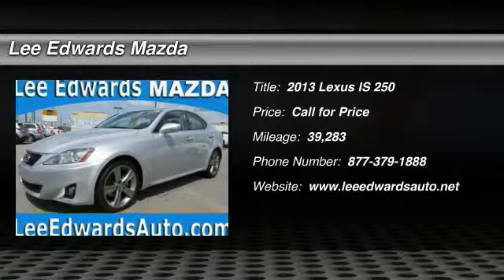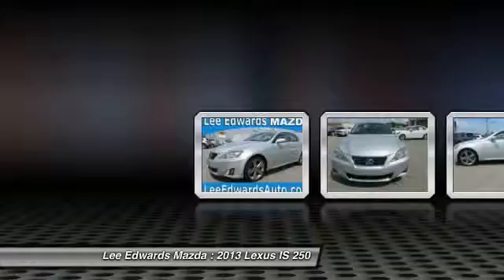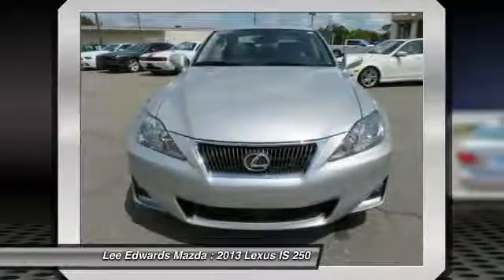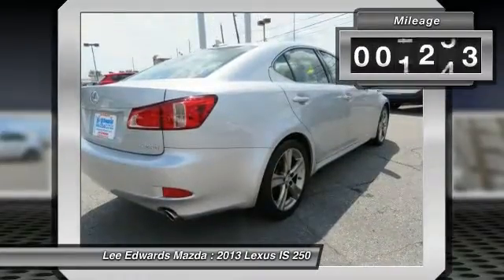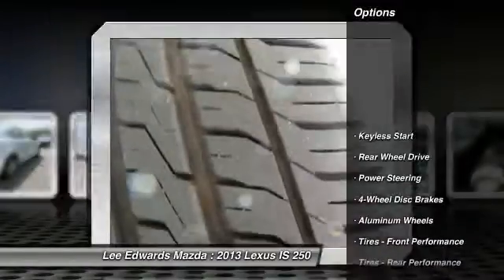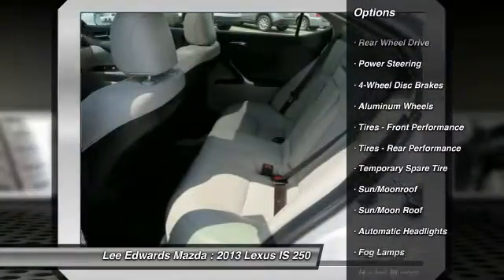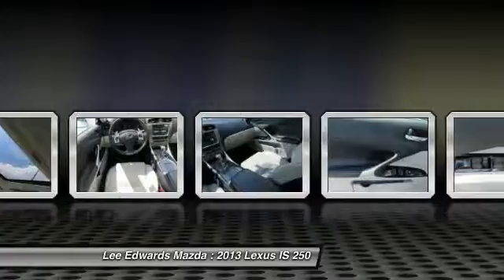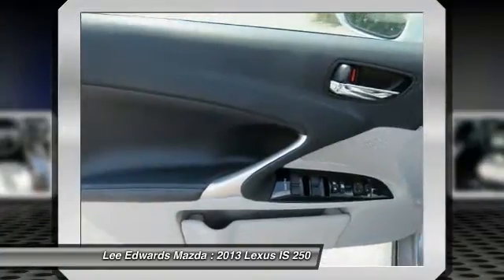2013 Lexus IS 250 Monroe Louisiana 1866814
2013 Lexus IS 250 Base